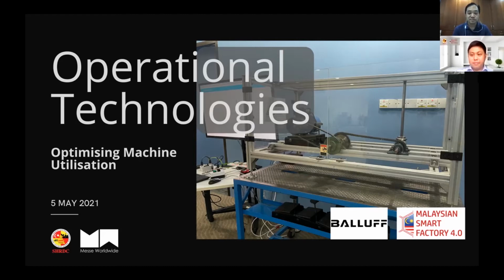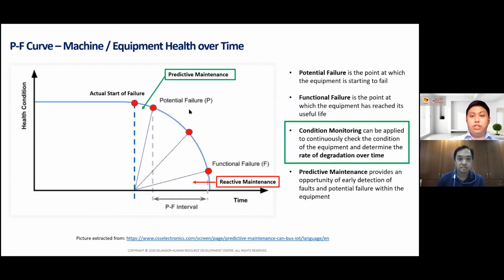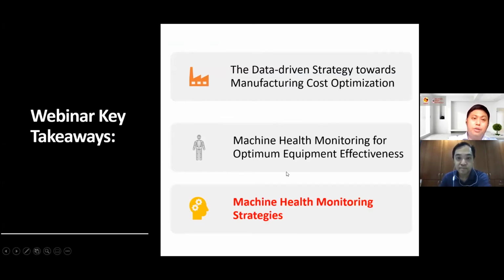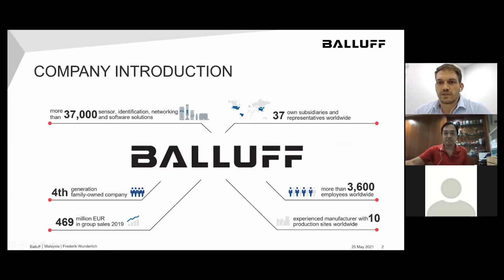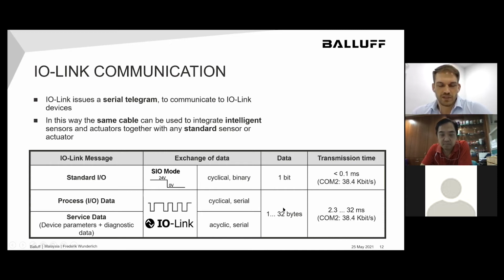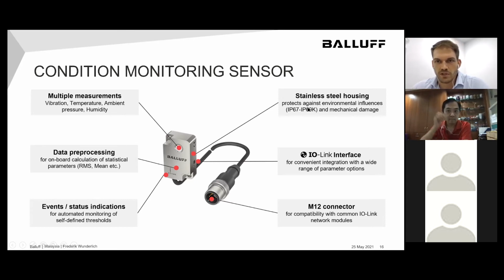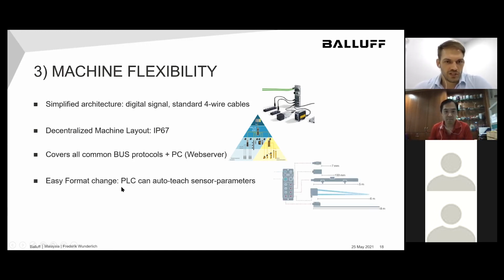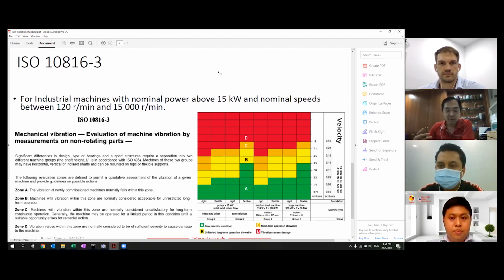MSF : 25 May - Optimising Machine Utilisation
In this segment, we discussed with both Dr Chua and Frederick on their views on Optimising Machines Utilisation.